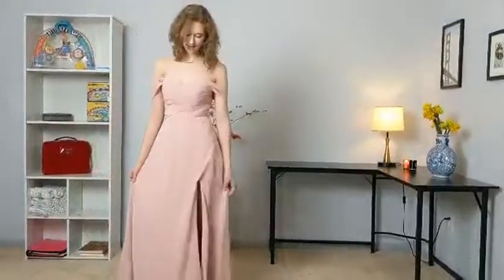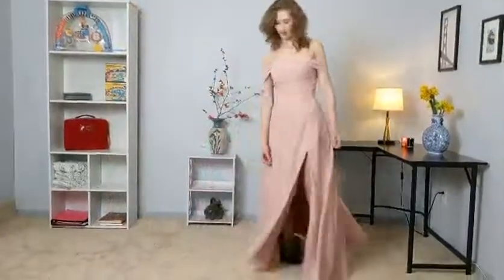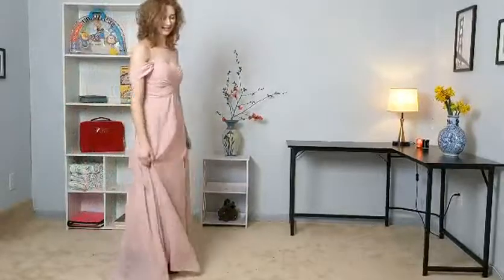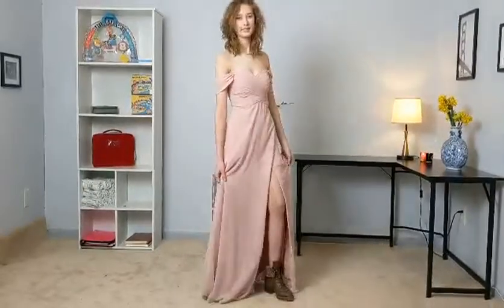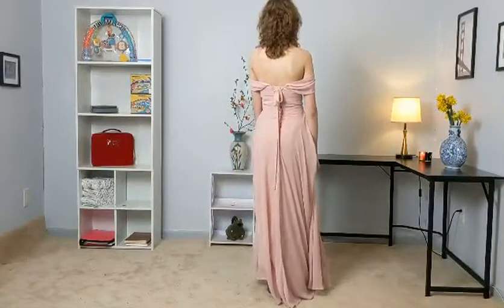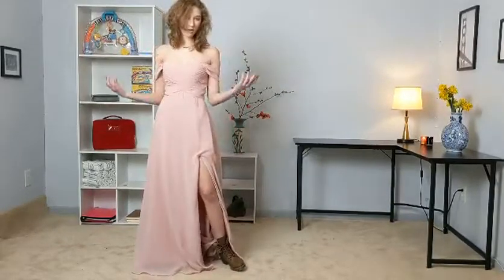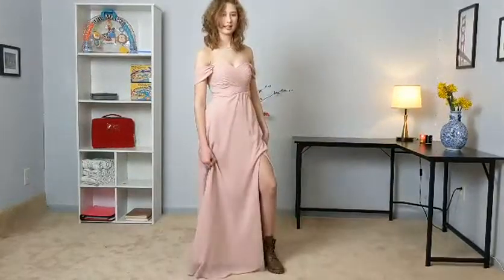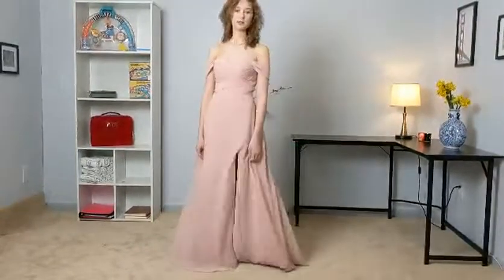Women Bridesmaid Dresses with Slit Pleat Chiffon Long Formal Evening Gowns | Amazon's Product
Loyeloy Women Off Shoulder Bridesmaid Dresses with Slit Pleat Chiffon Long Formal Evening Gowns with Pockets LOY103